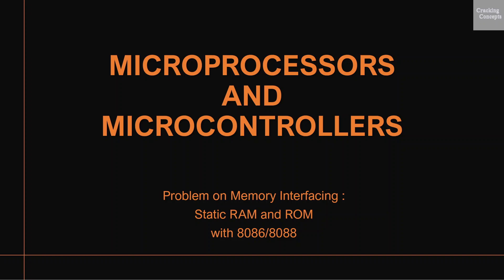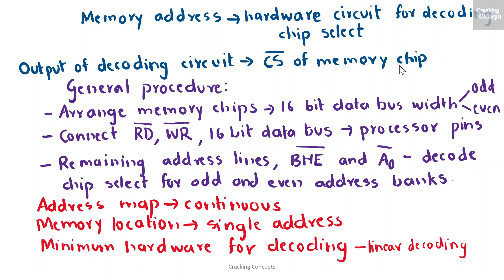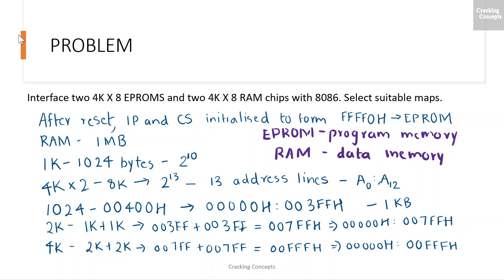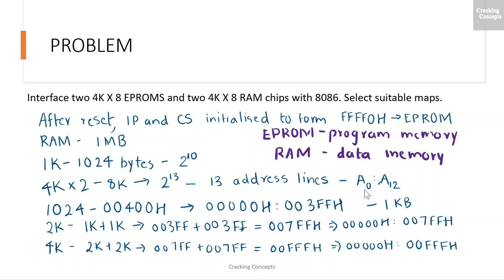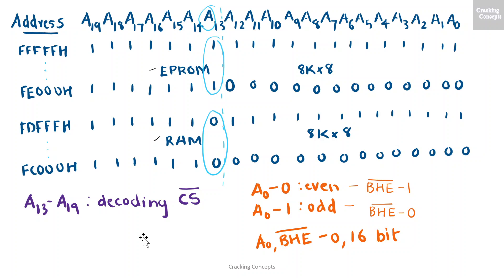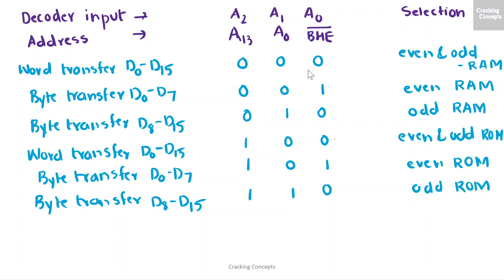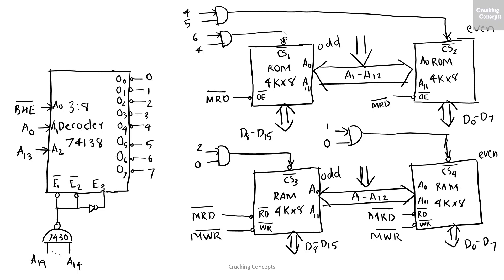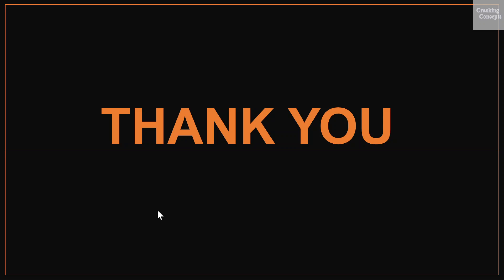MM 2. Interfacing static RAM and ROM with 8086/8088 - Solved example 1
Class on how to interface static RAM and ROM with 8086/8088 using a solved example where both RAM and ROM have the same configuration

0:00 Static RAM Interfacing
3:58 Interfacing Problem
7:39 Address Map
10:48 Deriving Chip Select Signals
12:54 Interfacing Design